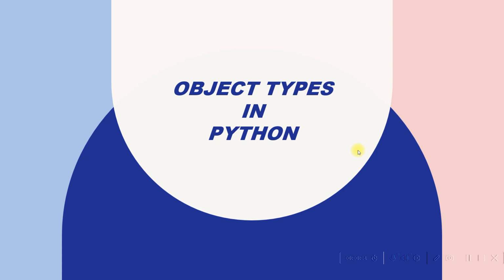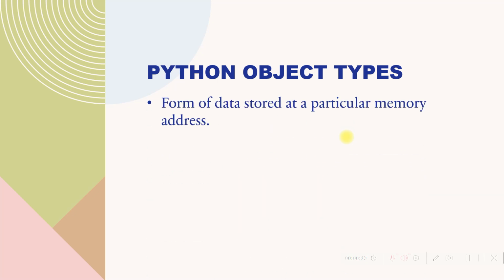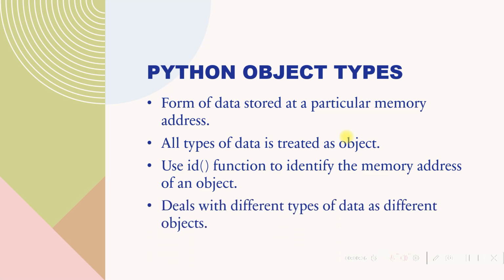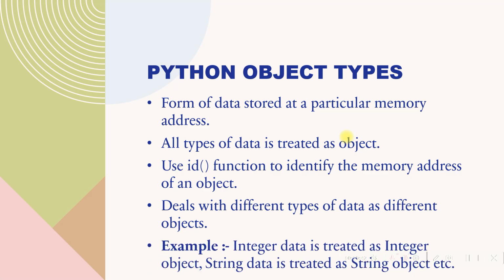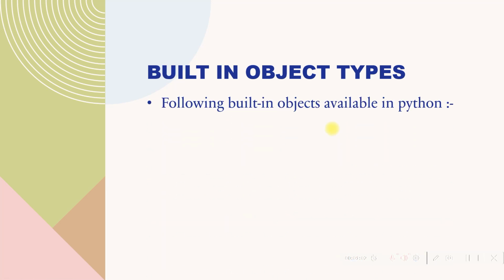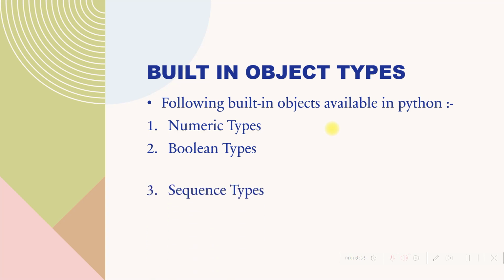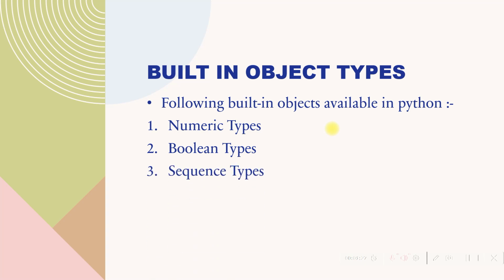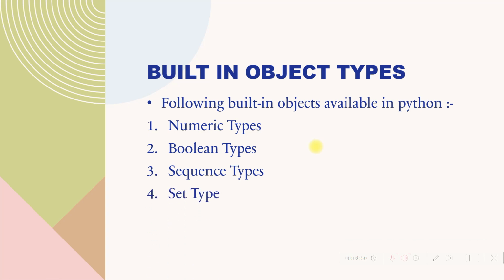Object Types in Python Session 8(1)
This session gives introduction about object types in python. It also gives list of different built-in object types in python. The explanation for each object types will be provided in further sessions.